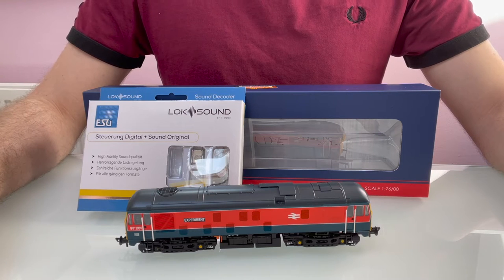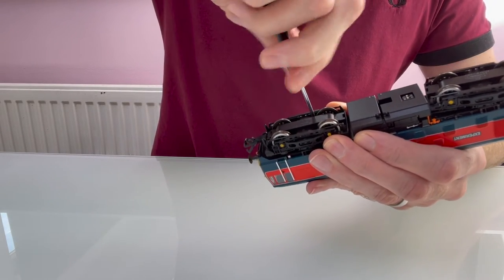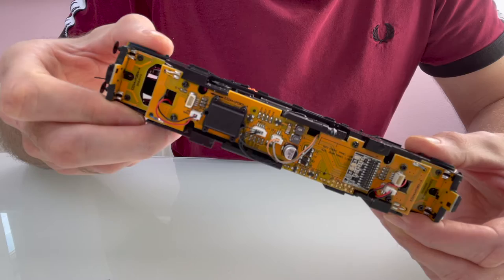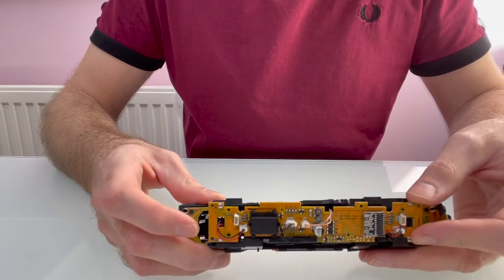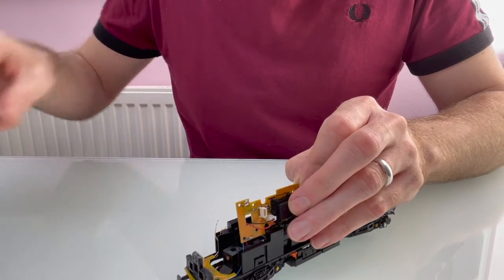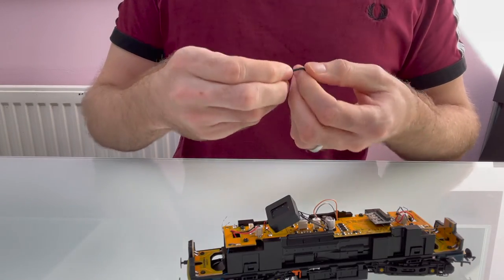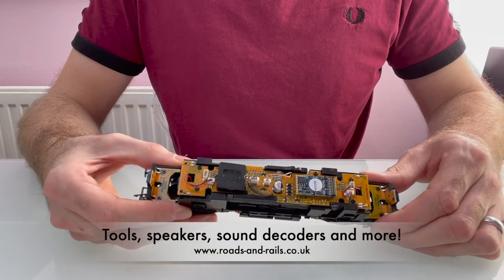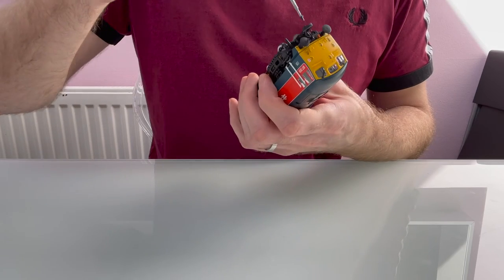New Bachmann Class 24 Sound Fitting Guide, Speaker Upgrade And Demo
It's been a while since I've had time to sit down and make a video like this, but as it can be a challenge just to get the body off these locos I thought it was a good candidate for a sound fitting video.

If you like this style of video please like it or leave a comment and I will make more, they take a long time to make but if people like them I know it's worth it.